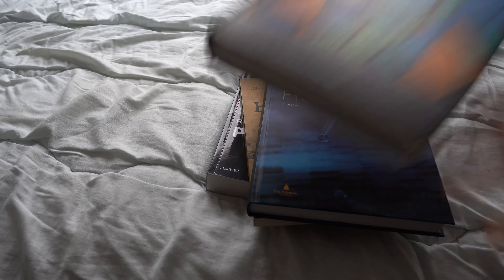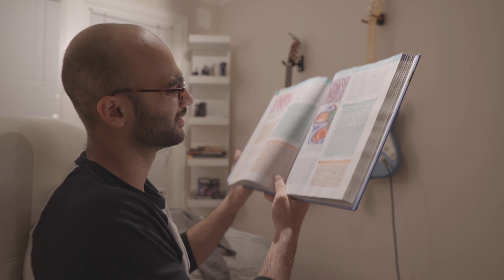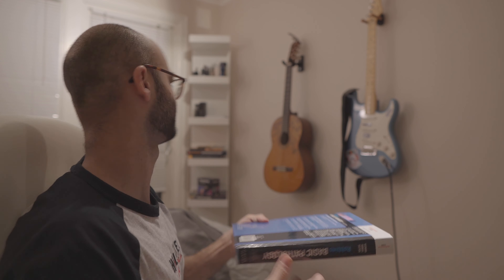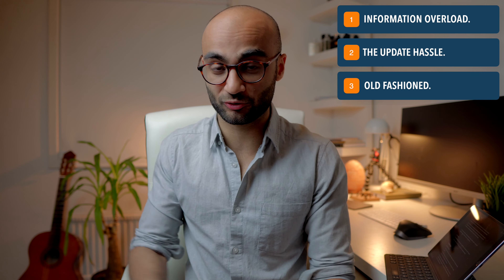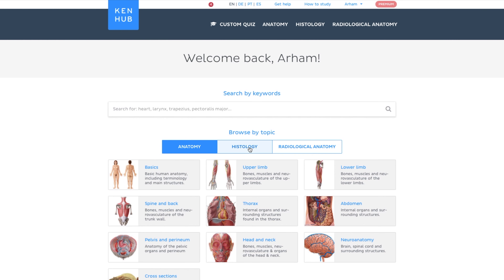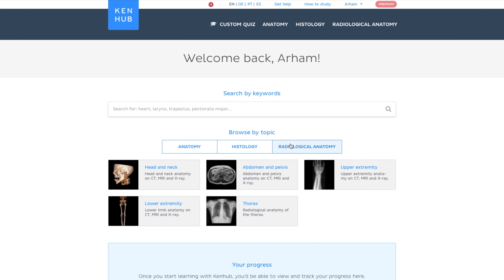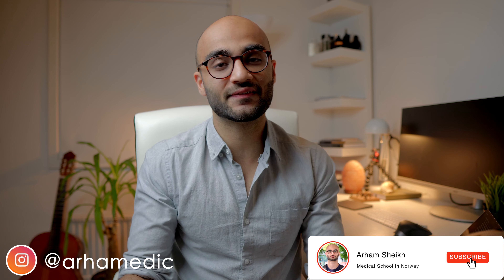Reading textbooks in medical school is a waste of time and here's why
Are textbooks really necessary in medical school or can you breaze through without spending a penny on buying books? I personally stopped using books after my 2nd year, and here's why! 📚